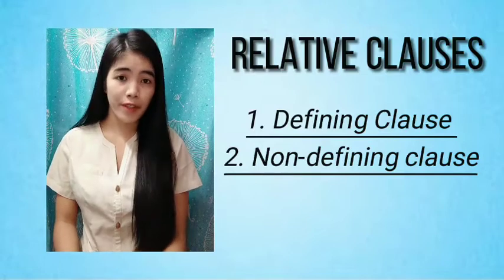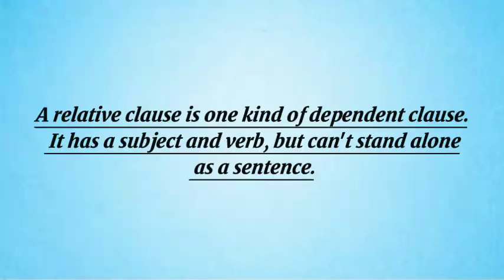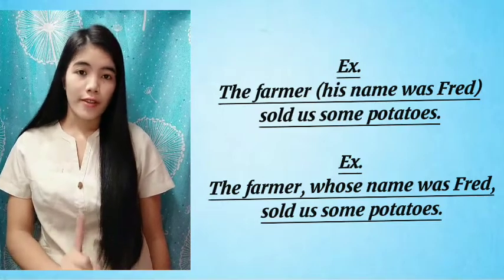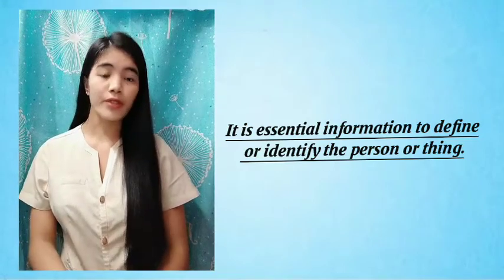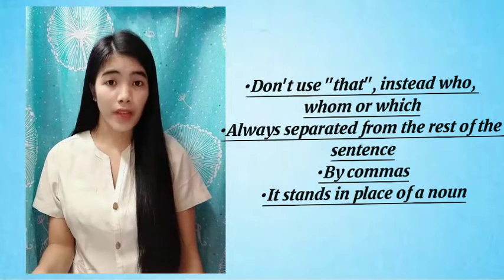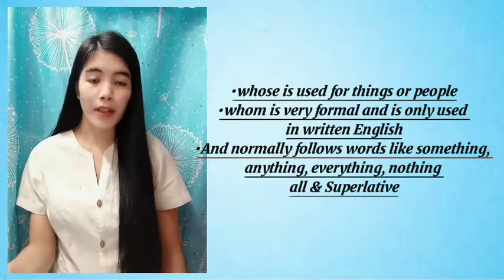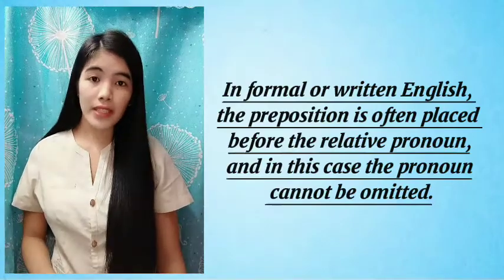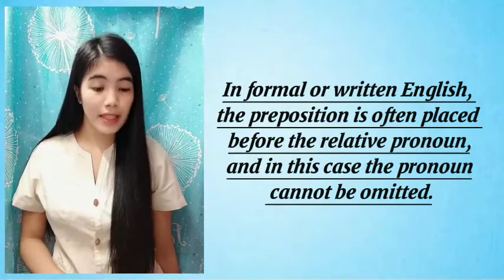Teaching Demo. Relative Clauses